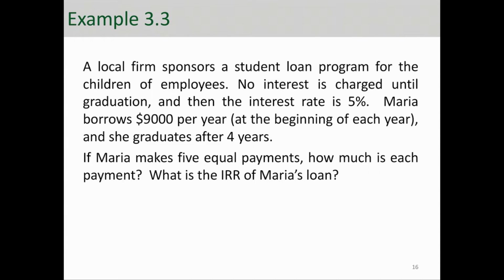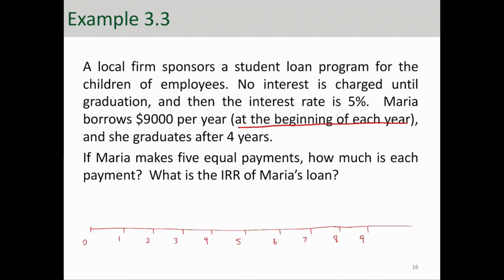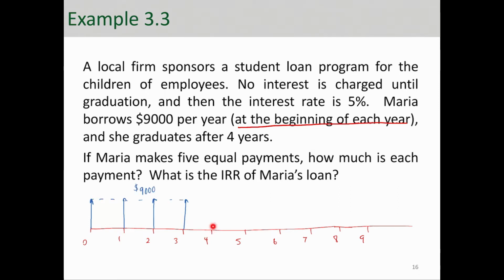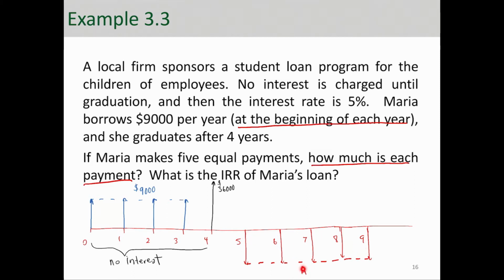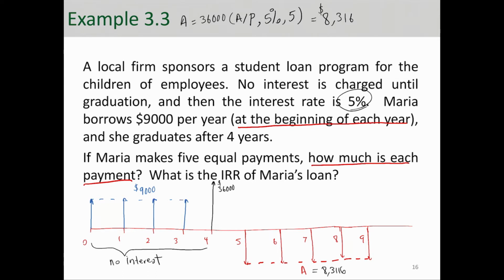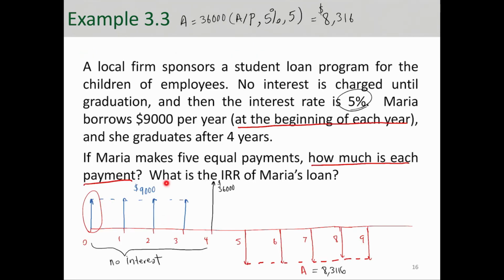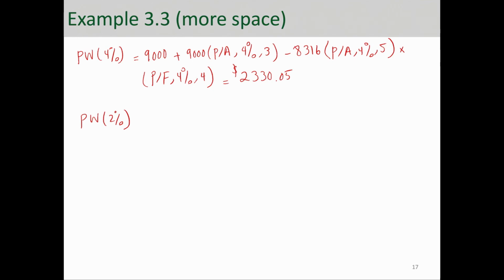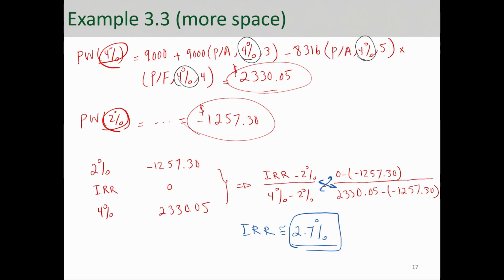Internal Rate of Return (IRR) Example 2